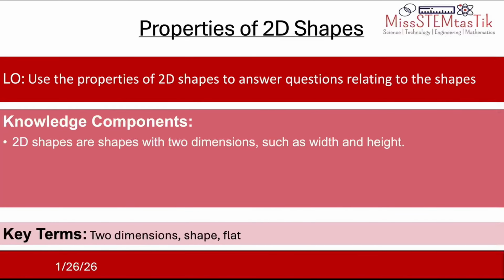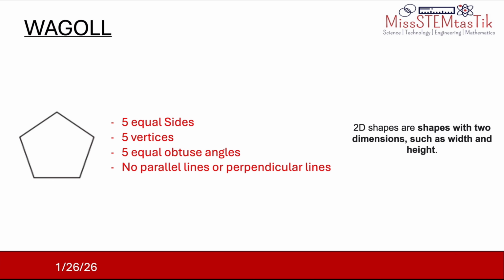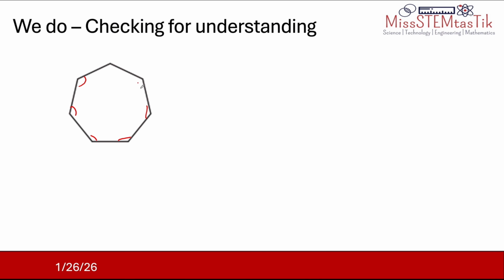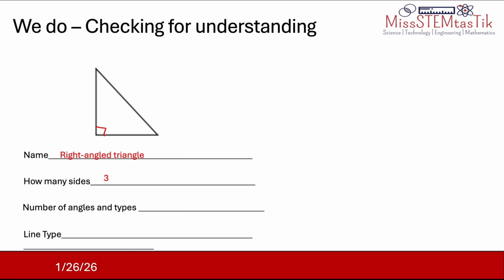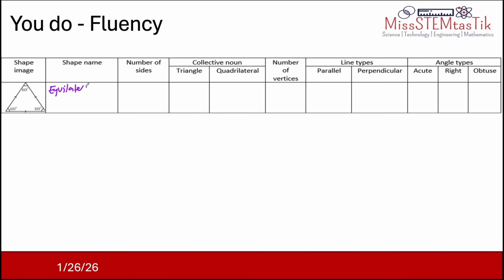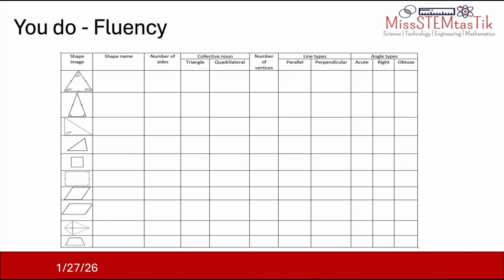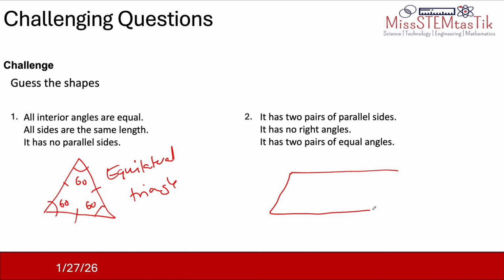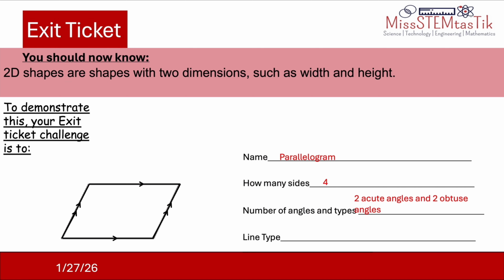Unit 3: Properties of 2D shapes year 7 (10/17)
In this lesson, MissSTEMTastik explores the properties of 2D shapes in a clear and engaging way. Learners will identify common 2D shapes and understand their key features, including sides, corners (vertices), and angles.